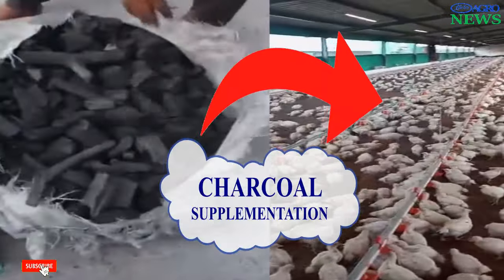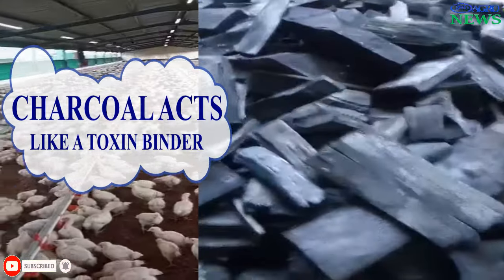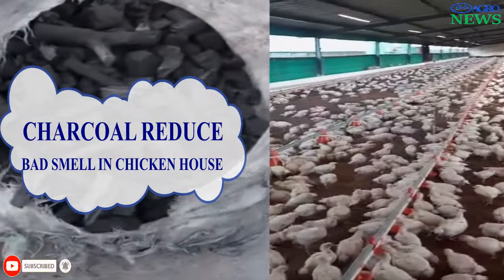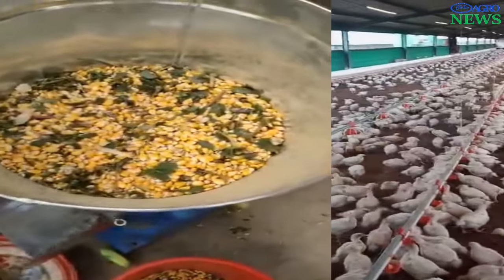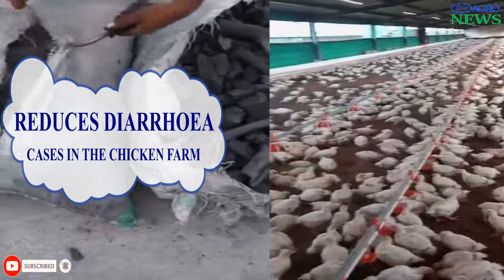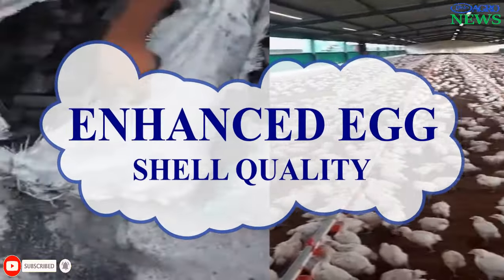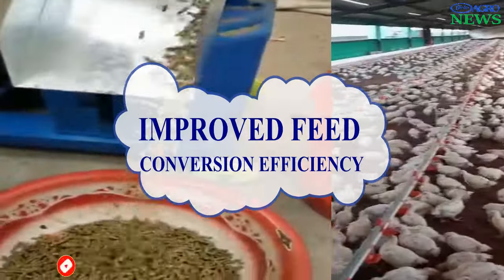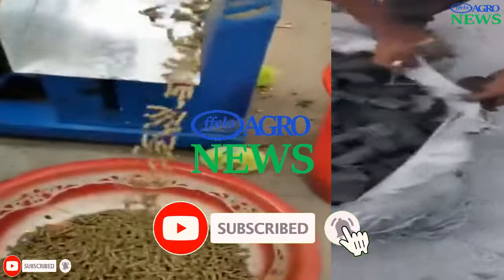BENEFITS OF ADDING CHARCOAL TO BROILER CHICKEN FEED#broilerchicken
Adding charcoal to broilerchicken feed can provide numerous benefits for the health and well-being of poultry. Here are ten advantages of incorporating charcoal into chickenfeed @felixmyeru1365
Detoxification: charcoal has adsorbent properties, meaning it can bind to toxins and chemicals in the digestive tract, preventing their absorption into the bloodstream. By detoxifying the digestive system, charcoal helps to promote overall health in chickens and reduce the risk of toxin-related illnesses.

Improved Digestion: charcoal can aid in digestion by promoting the growth of beneficial gut bacteria and absorbing excess moisture in the digestive tract. This can help to prevent digestive issues such as diarrhea and promote more efficient nutrient absorption from feed.

Reduced Odor: Adding Charcoal to chicken feed can help to reduce odor in the chicken coop by absorbing foul-smelling gases produced by chicken waste. This can create a more pleasant environment for both the chickens and their caretakers.

Antibacterial Properties: Charcoal has natural antibacterial properties that can help to control the growth of harmful bacteria in the digestive tract. By reducing the prevalence of pathogenic bacteria, charcoal can support the overall health of chickens and reduce the risk of bacterial infections.

Improved Immunity: The detoxifying and antibacterial properties of charcoal can help to boost the immune system of chickens, making them more resistant to infections and diseases. A stronger immune system can lead to lower mortality rates and higher overall productivity in poultry farming operations.

Reduced Stress: Charcoal supplementation may help to reduce stress in chickens by promoting a healthier gut environment and supporting overall digestive health. Reduced stress levels can lead to improved growth rates, egg production, and overall well-being in poultry.

Natural Dewormer: Charcoal can act as a natural dewormer for chickens by adsorbing and eliminating parasites such as worms from the digestive tract. Regular supplementation with charcoal can help to control parasite infestations and reduce the need for chemical deworming treatments.

Improved Egg Quality: By promoting better digestion and nutrient absorption, charcoal supplementation can lead to improvements in egg quality, including stronger shells and richer yolk color. This can result in higher market value for eggs produced by charcoal-fed chickens.

Environmental Benefits: Charcoal supplementation can have positive environmental impacts by reducing the amount of ammonia and other harmful gases emitted from chicken waste. This can help to improve air quality in and around poultry facilities, reducing the risk of respiratory issues in both chickens and humans.

Cost Savings: In the long run, incorporating charcoal into chicken feed can lead to cost savings for poultry farmers. By improving digestion, reducing the risk of diseases, and promoting overall health and productivity in chickens, charcoal supplementation can help to reduce veterinary costs and improve the efficiency of poultry farming operations.

Keep in mind that; Adding charcoal to chicken feed offers a wide range of benefits for both chickens and poultry farmers, including detoxification, improved digestion, reduced odor, antibacterial properties, enhanced immunity, stress reduction, natural deworming, improved egg quality, environmental benefits, and cost savings. By harnessing the power of charcoal, poultry farmers can promote the health and well-being of their flocks while also improving the sustainability and profitability of their operations.